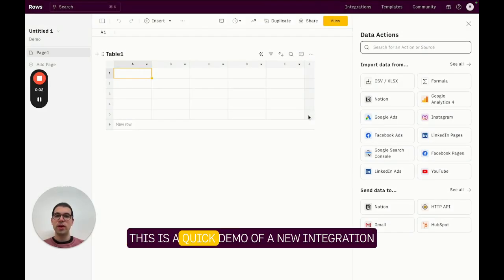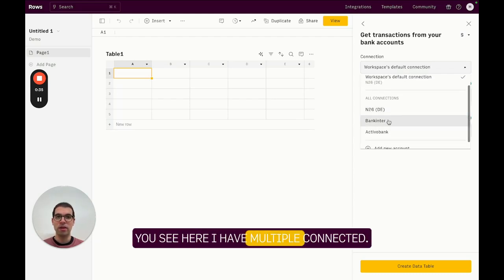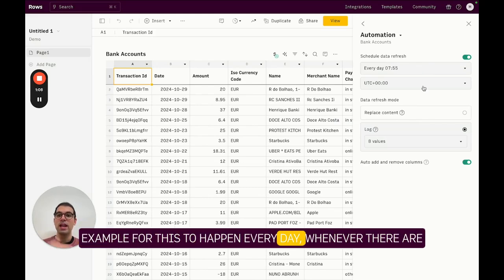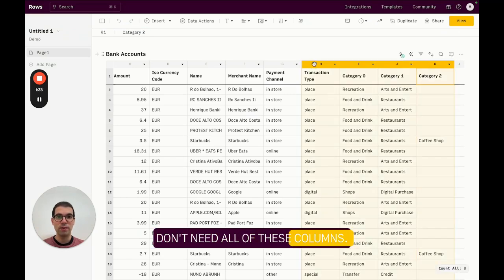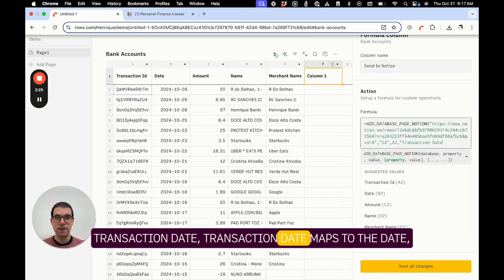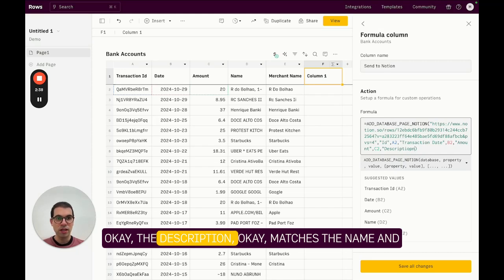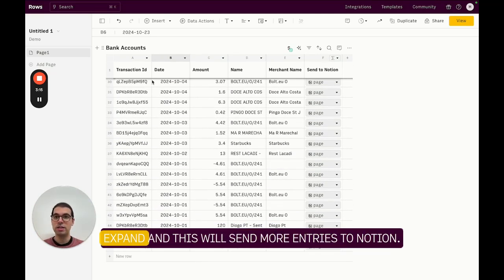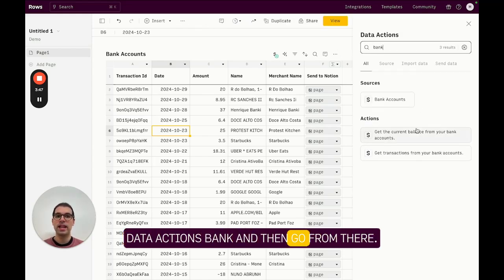Bank integration demo - Notion Finance Tracker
How to build a personal finance tracker in Notion with real data from your bank transactions using Rows